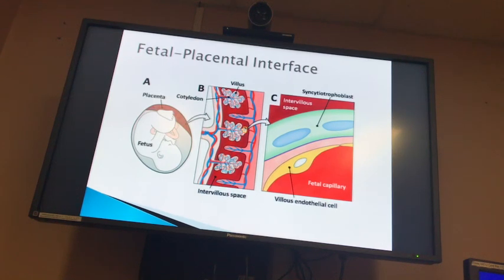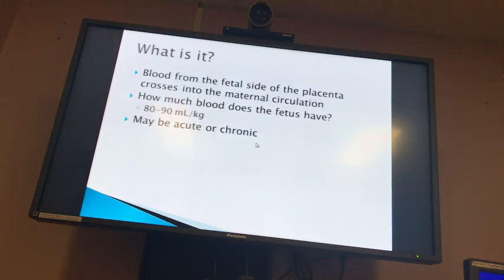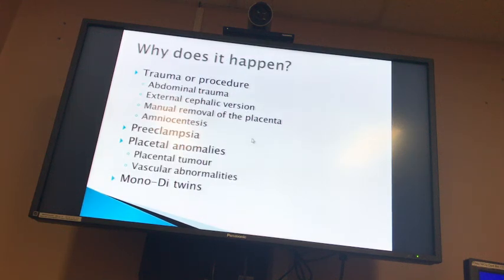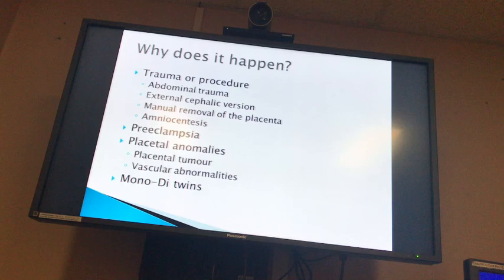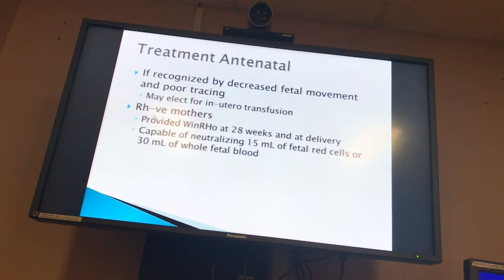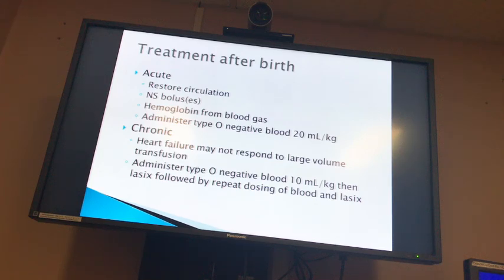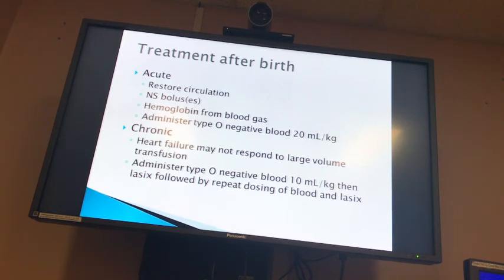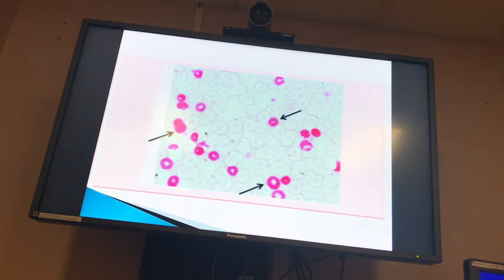CHTT Fetal Maternal Transfusion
Why do fetal maternal transfusions occur and how can we deal with them